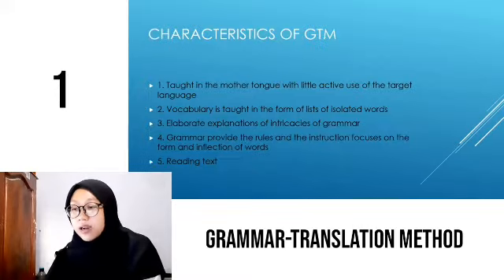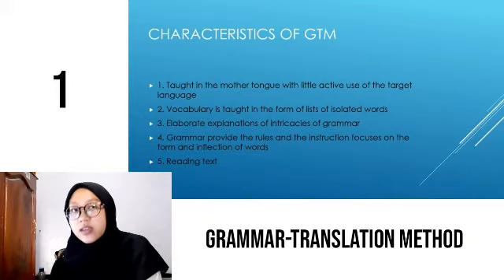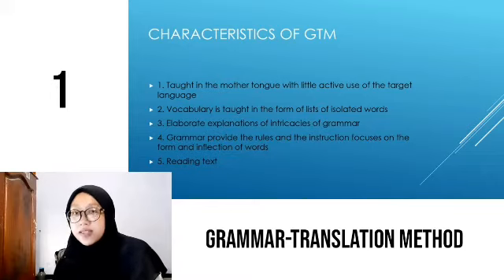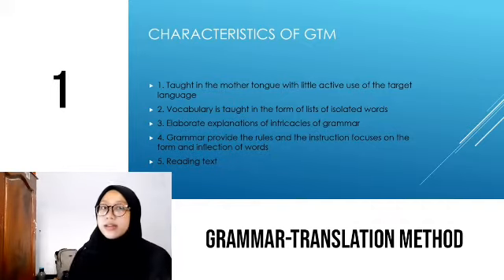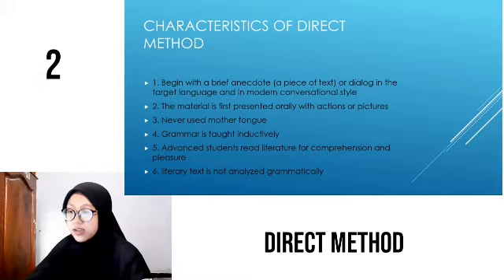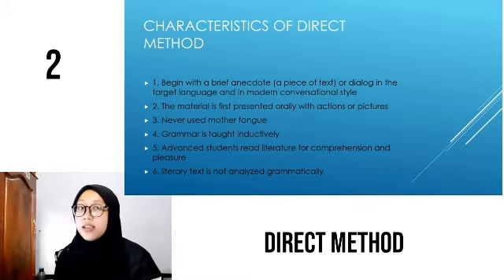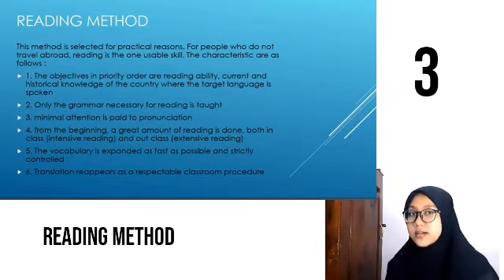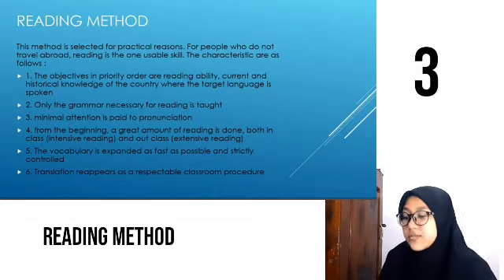Intan Zaida Rahma-TEFL A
This video submitted to fulfill final test of Teaching English as Foreign Language (TEFL)
2021